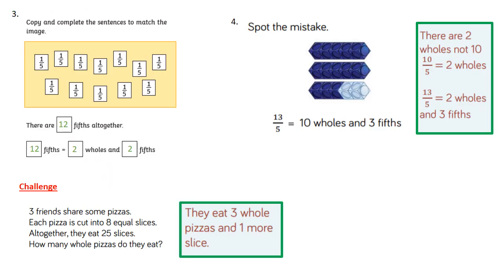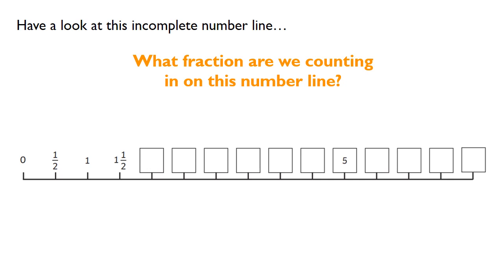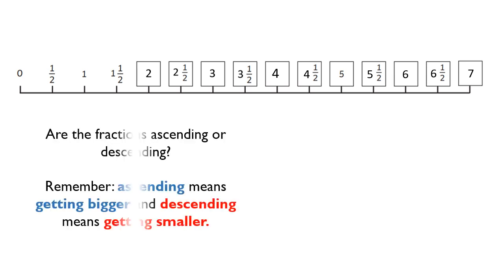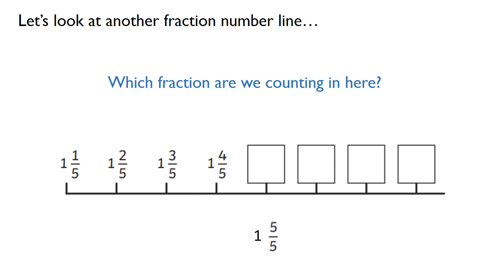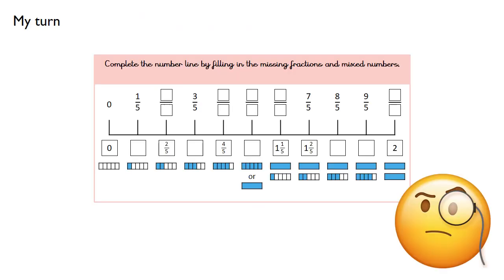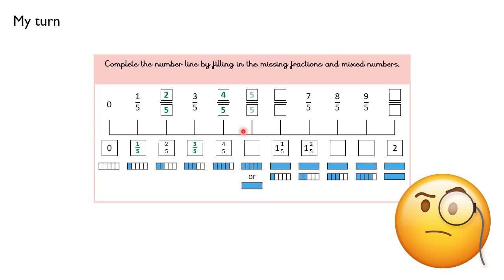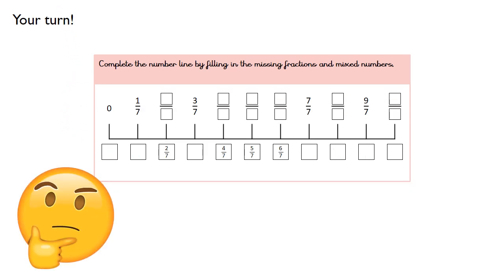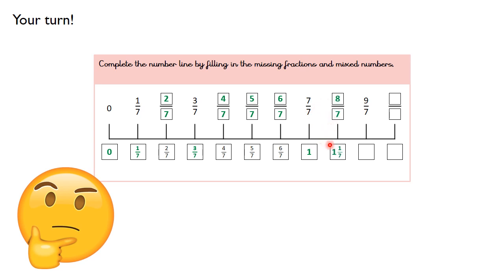Counting in Fractions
Tuesday 9th June